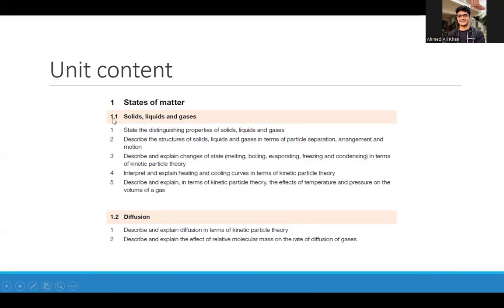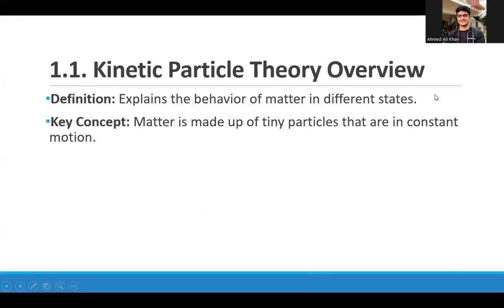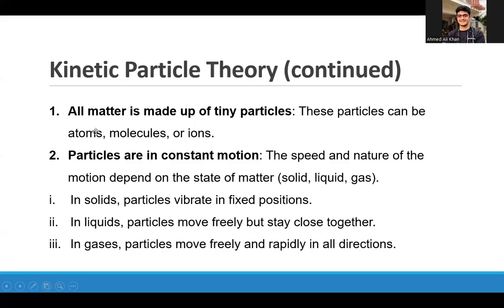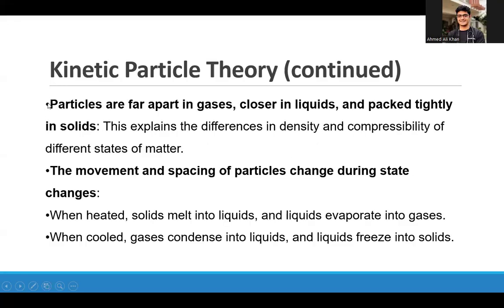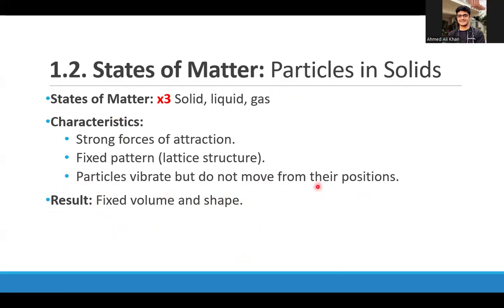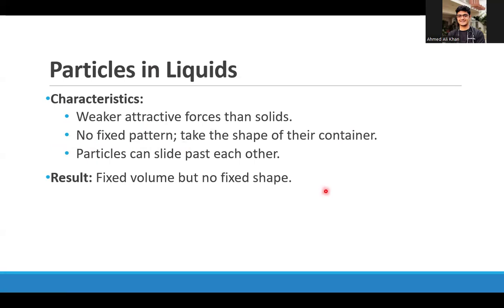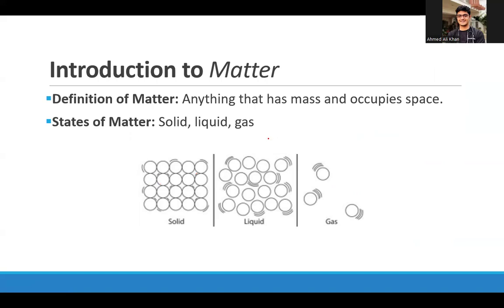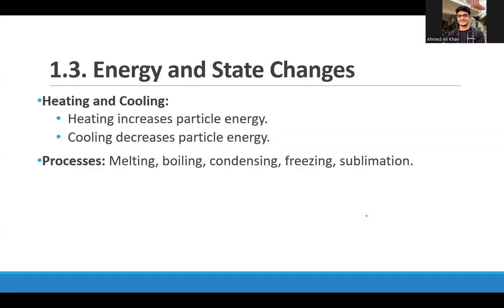States of Matter (Part 1) | IGCSE Chemistry (0620)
Description: In this video, we explore the fundamental states of matter: solids, liquids, gases, and plasma. Learn how each state behaves, including particle arrangement, energy levels, and how substances change from one state to another through processes like melting, freezing, evaporation, and condensation. Perfect for O-Level and IGCSE Chemistry students, this tutorial breaks down key concepts with visual aids and easy-to-understand explanations. Whether you're preparing for exams or just curious about the basics of matter, this video has you covered!

Topics Covered:
What are solids, liquids, gases, and plasma?
Key characteristics of each state
Phase changes: melting, boiling, freezing, and sublimation